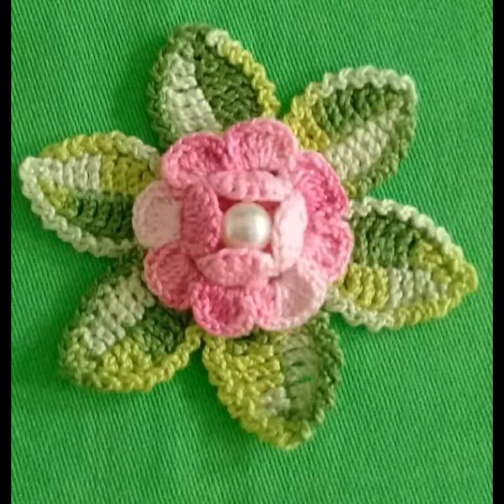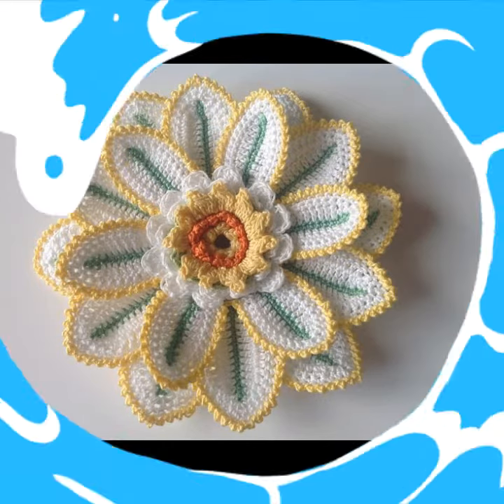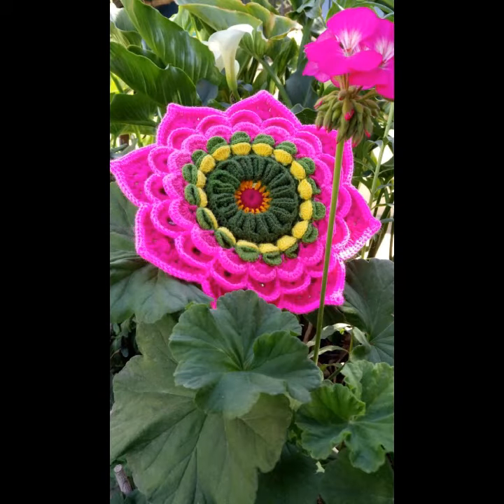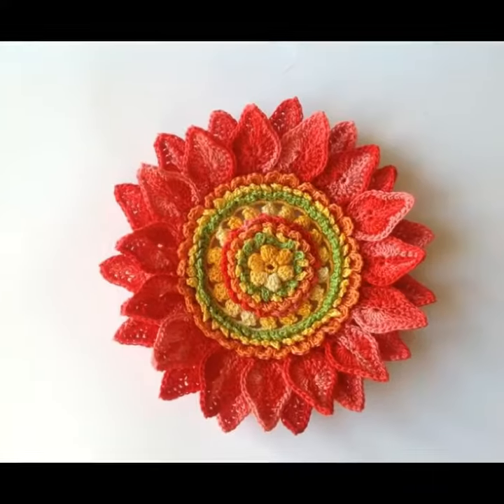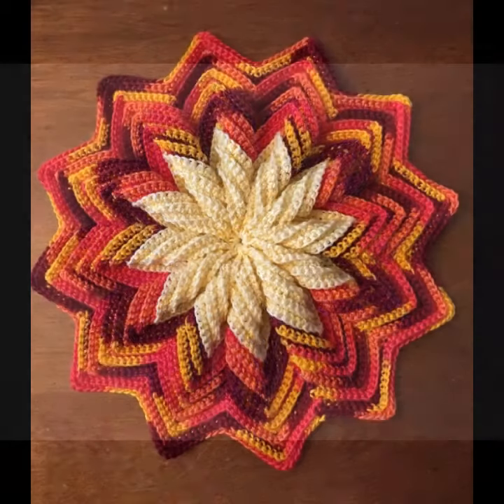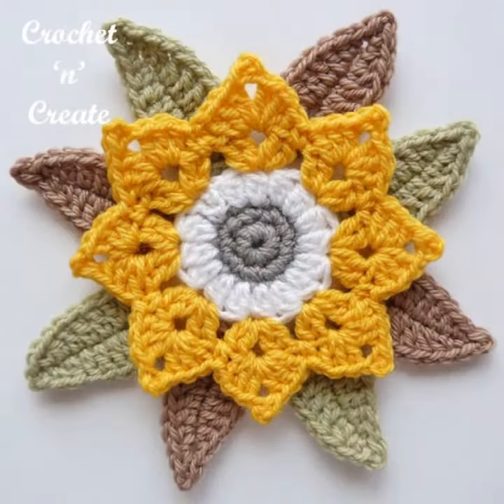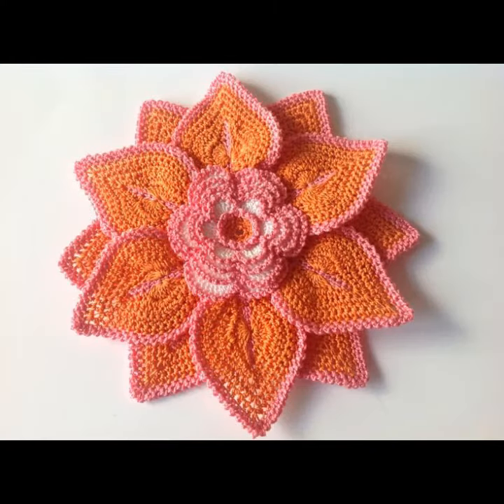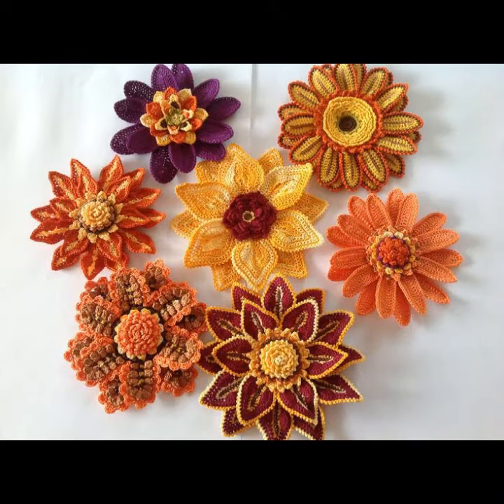Outstanding Collection Autumn Idea Diy Projects Crochet Flowers Patterns Free Projects